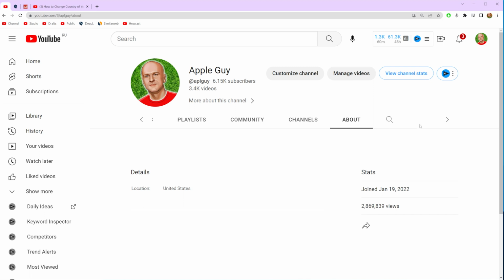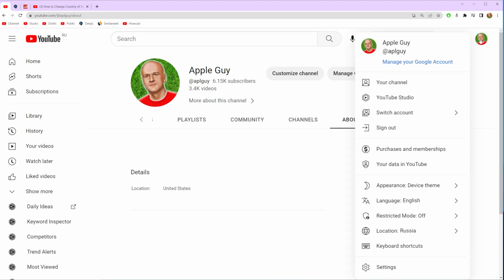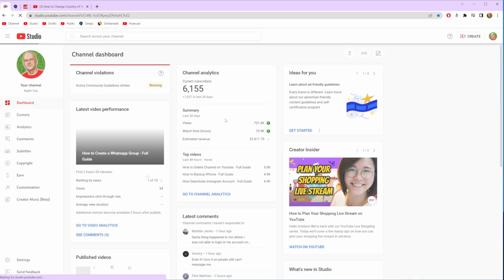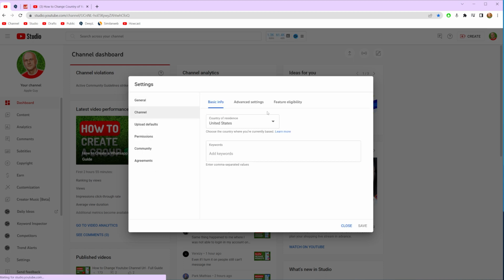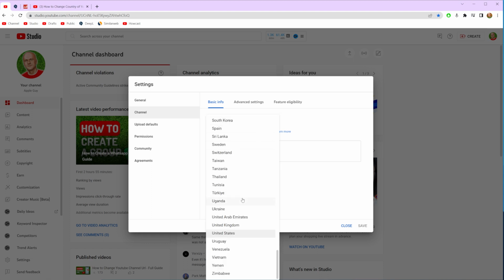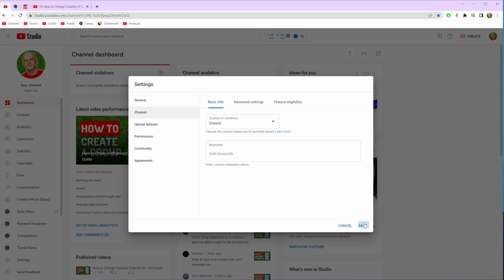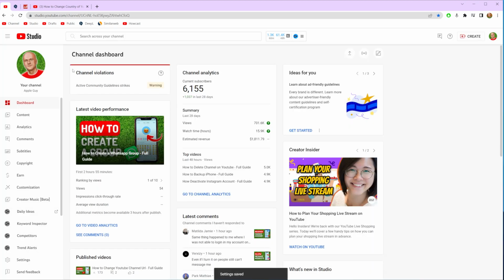How to Change Country in Youtube - Full Guide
If you are looking for a video about how to change country in youtube, here it is!
In this video I will show you how to change youtube channel location. Be sure to watch the video to the very end.
You will learn how to change location on youtube. That's easy and simple to do from your phone.

00:00 - Intro
00:23 - How to change country in youtube